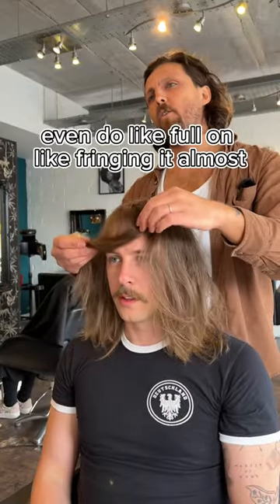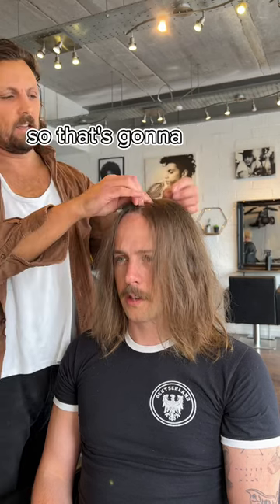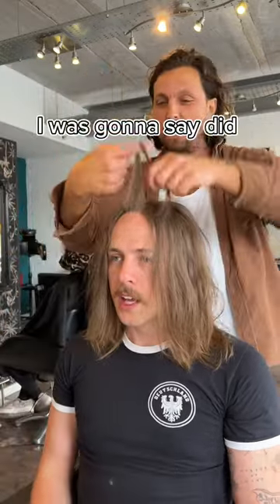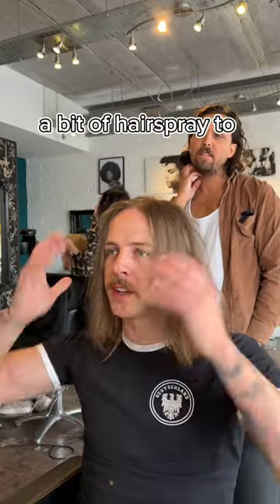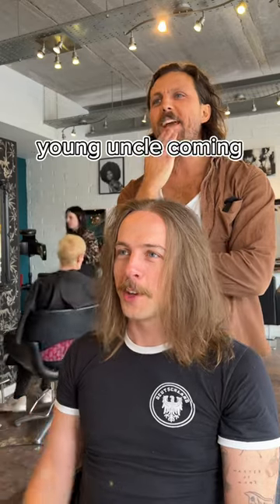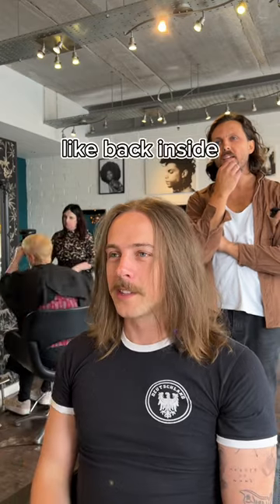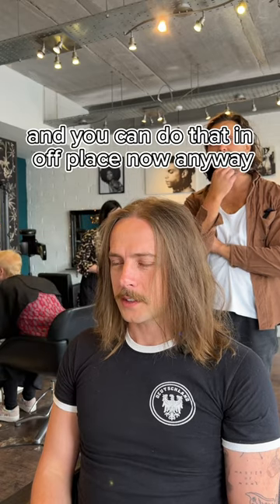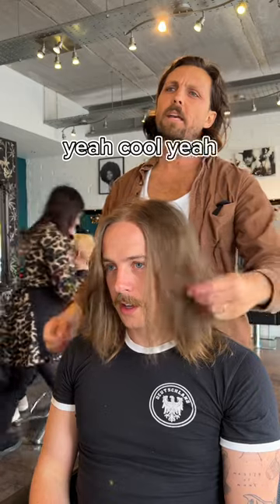Haircut Advice Part 3 of 4